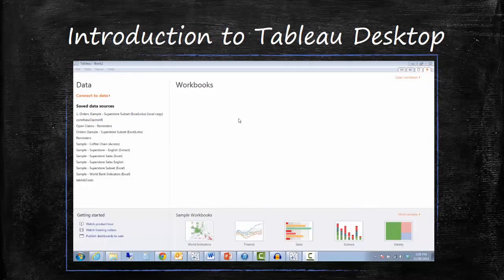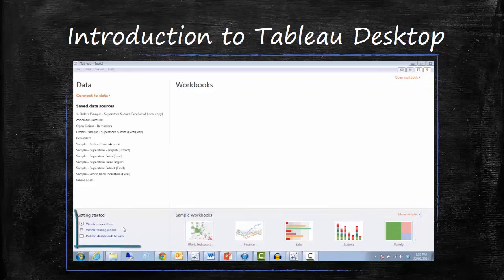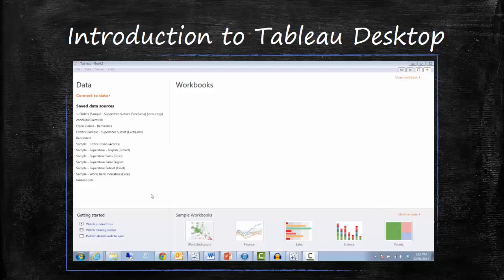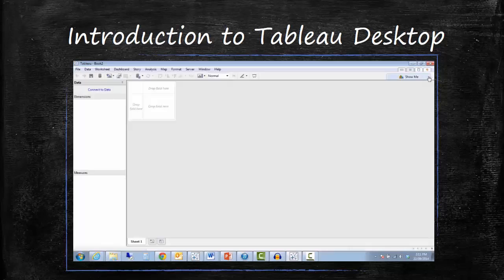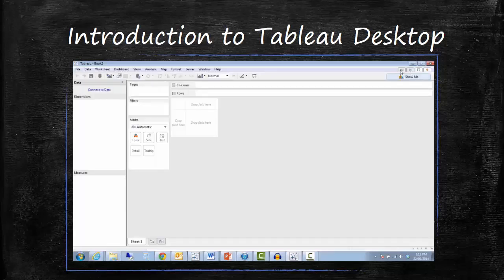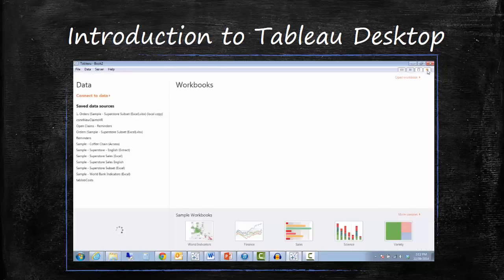Tableau Desktop: Learn how to get started with Tableau in your business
Demand for Tableau skills is growing exponentially worldwide.  You only have to look at job boards such as indeed.com and seek.com.au to see the number of advertisements looking for strong Tableau development skills.

Did you know you can access fully-functional trial versions of the complete range of Tableau products?  Did you know that you can download a free version of Tableau Desktop, Tableau Public, to practice and develop your Tableau skills?

This video provides an overview of how to access, install and get started using Tableau Desktop.

If you would like to know more about using Tableau Desktop in your business, try my book Tableau Desktop: A Practical Guide for Business Users, available in kindle and print edition through Amazon:

If you’d like to book into one of my group or one-on-one training programs, please visit

You can also access my on-demand Tableau courses by visiting the following links: